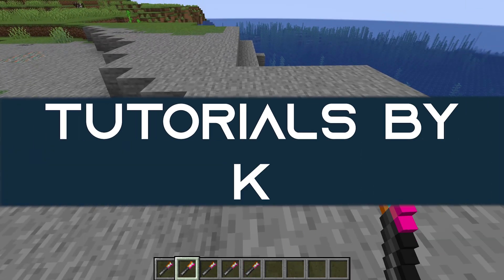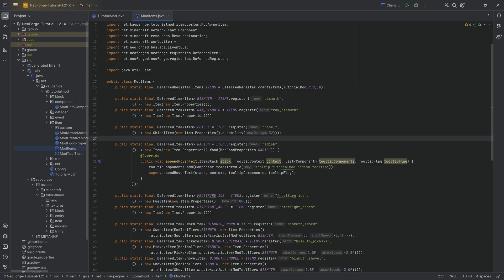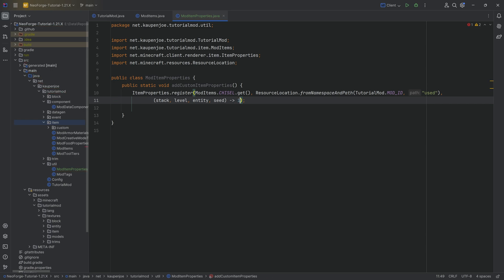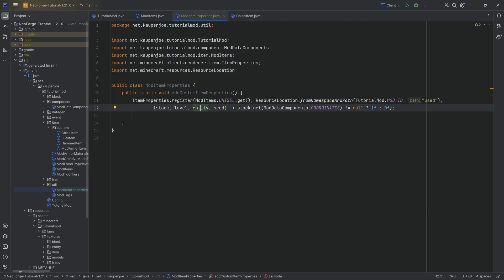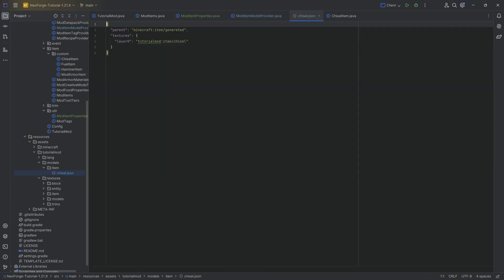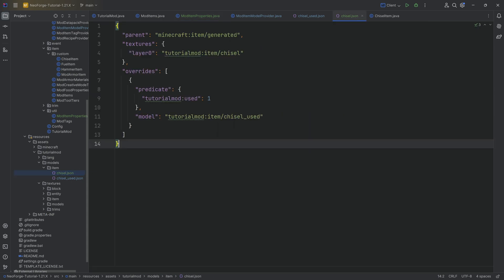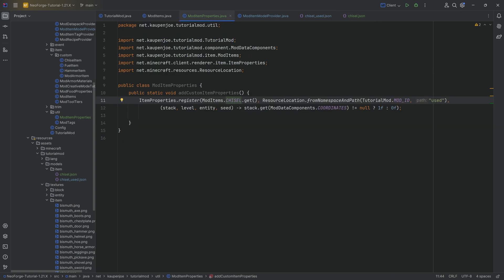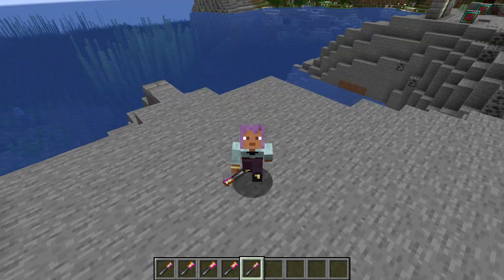NeoForge Modding Tutorial - Minecraft 1.21: Item Properties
In this Minecraft Modding Tutorial, we are talking about Item Properties with NeoForge 1.21.1.

== COMPATIBILITY ==
❓ SHOULD BE COMPATIBLE to follow with 1.21.2+ (Too Many Changes!)

== TIMESTAMPS ==
0:00 Intro
0:10 Explaining Item Properties
1:08 Creating the ModItemProperties Class
3:35 Creating the Assets JSON File
6:58 Calling the Method (IMPORTANT)
7:15 Seeing the Item Properties working in Minecraft
7:43 Outro